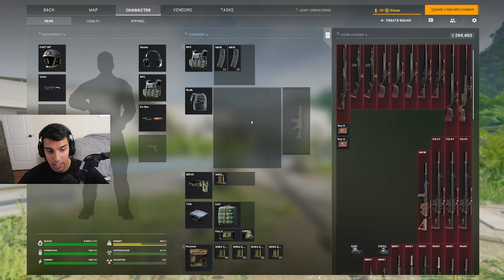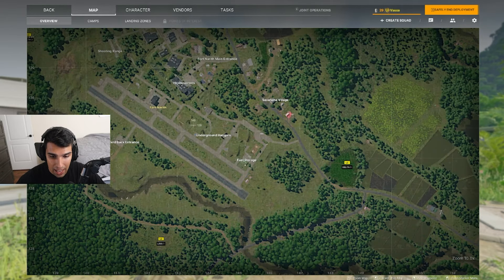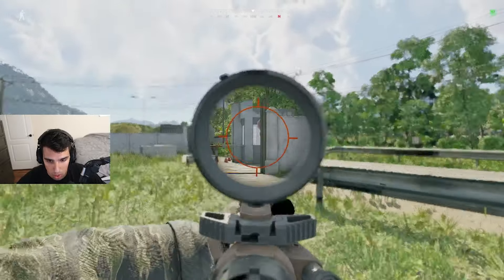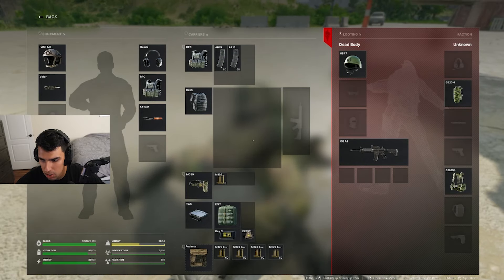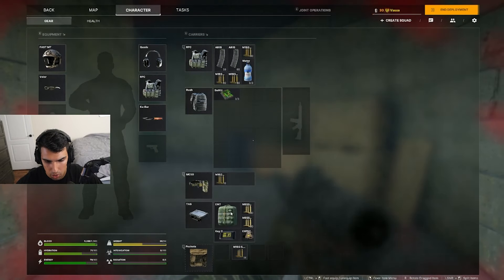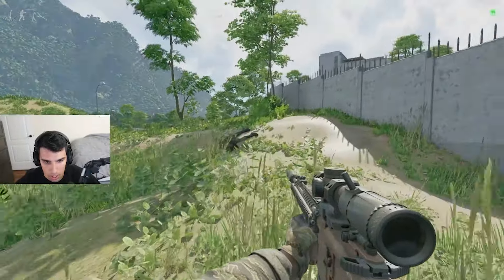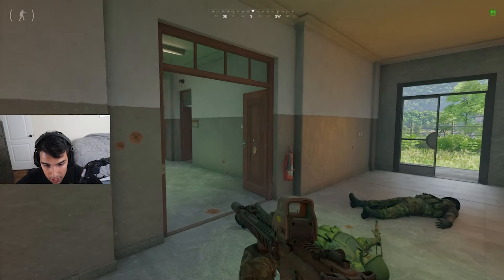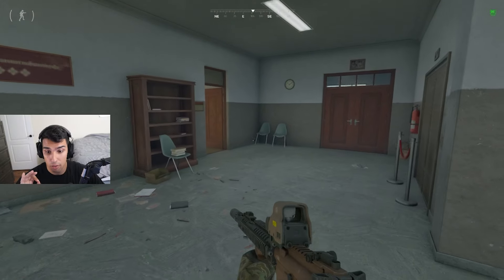How to Clear Fort Narith as a Solo Player | Location Guide